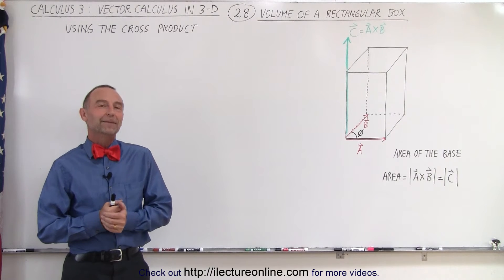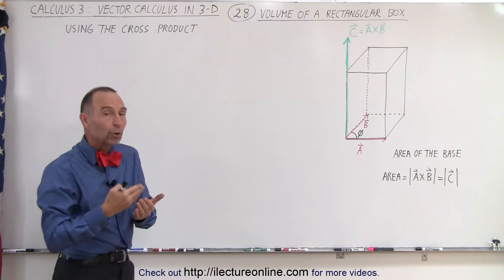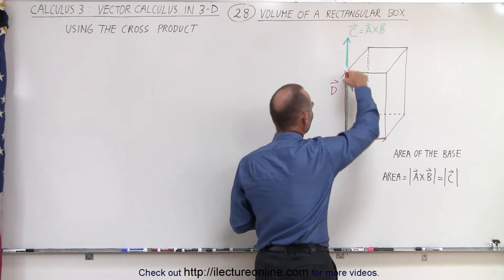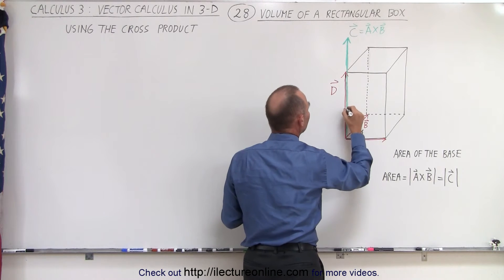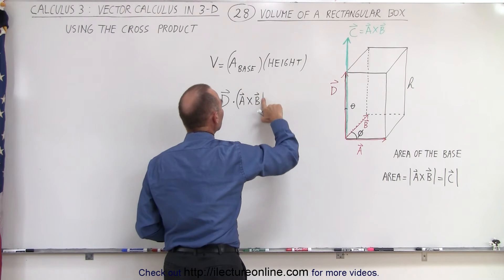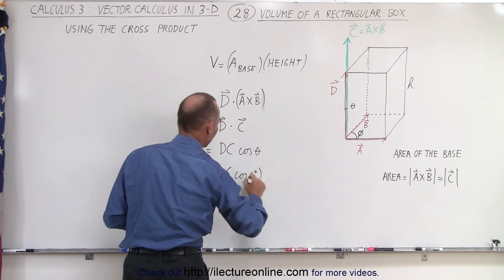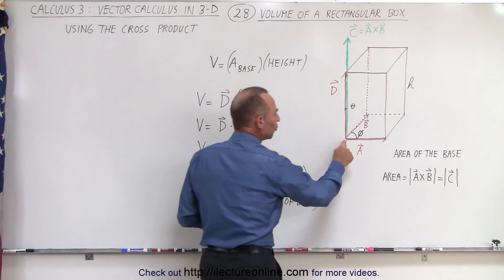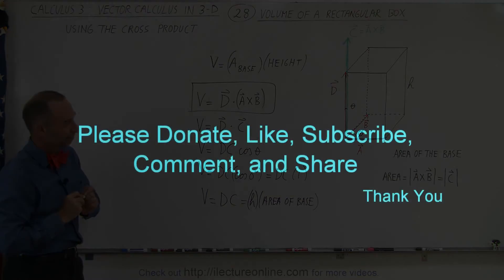Calculus 3: Vector Calculus in 3-D (28 of 35) Volume of a Rectangular Box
In this video I will use the cross-product to find the volume of a rectangular box.